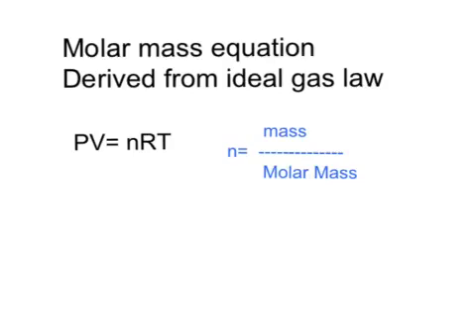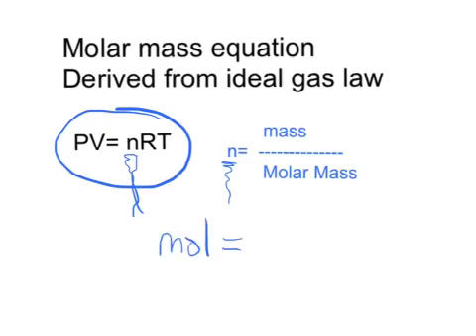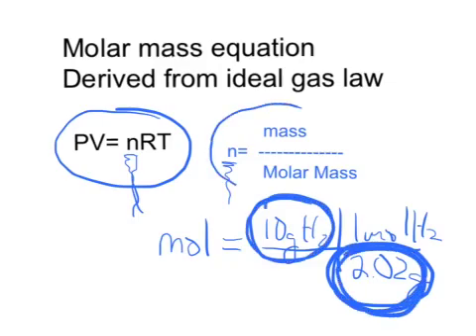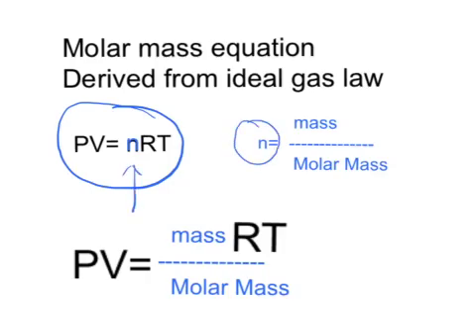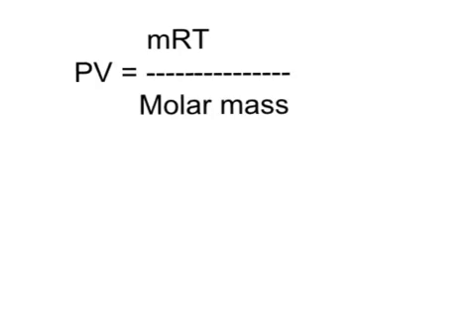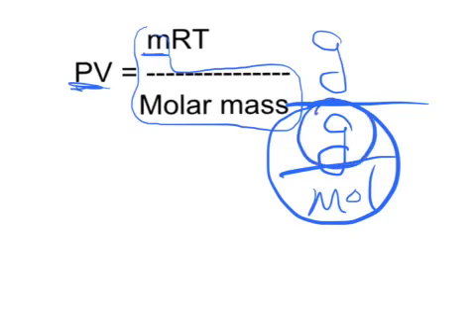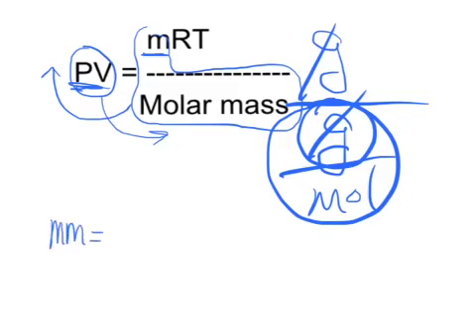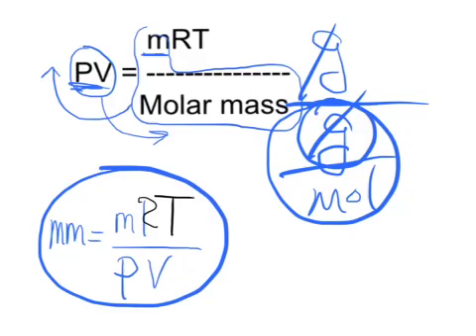Deriving Molar Mass Equation from Ideal Gas Law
How do you find the molar mass of a gas if you know the mass, pressure, temperature, and pressure of a gas sample?